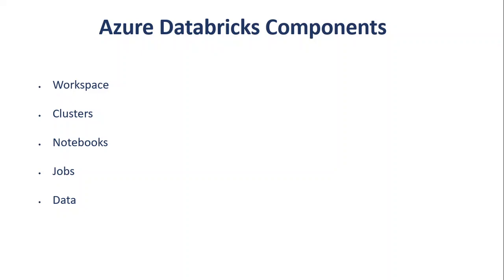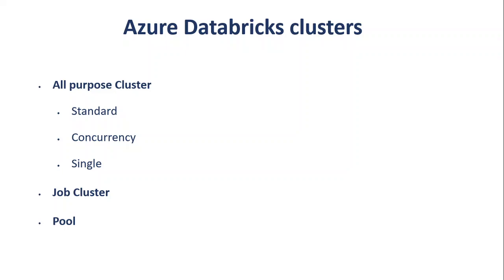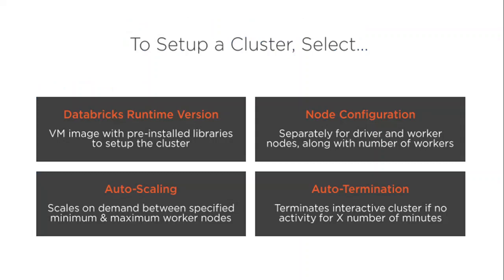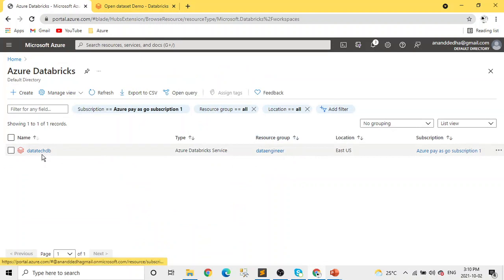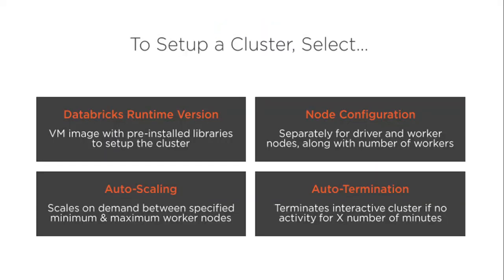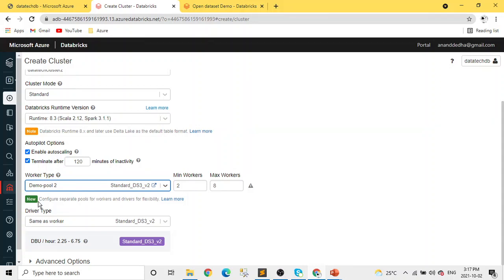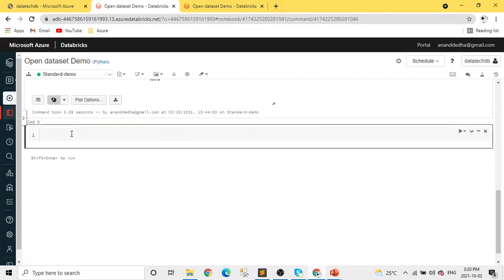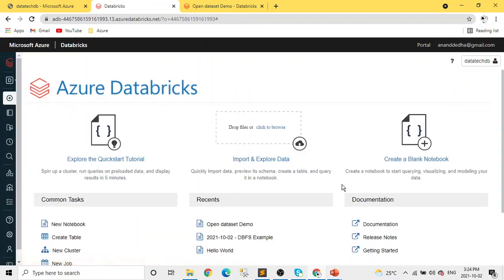15. Data Engineering on MS Azure DP 203 - Azure Databricks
AzureDP203​​Certification​​

Azure DP 203
Azure Data Engineer
Azure DP 203 certifications